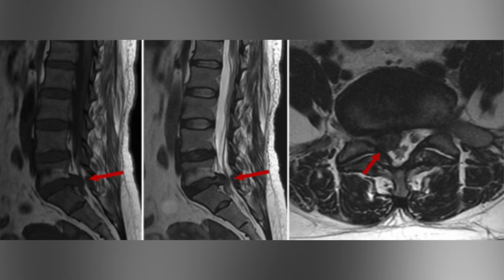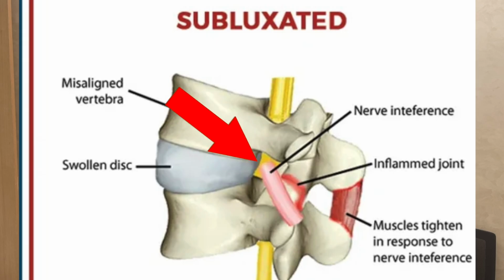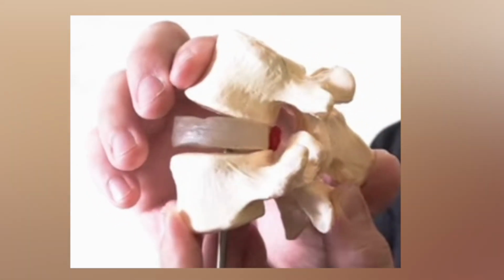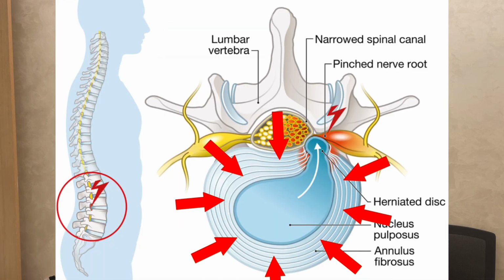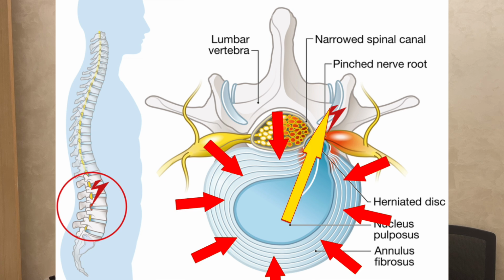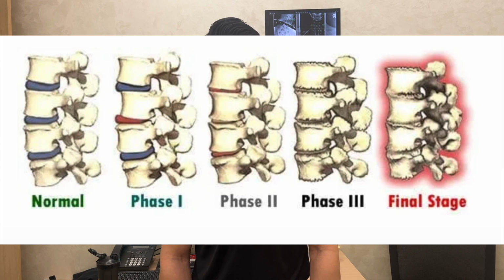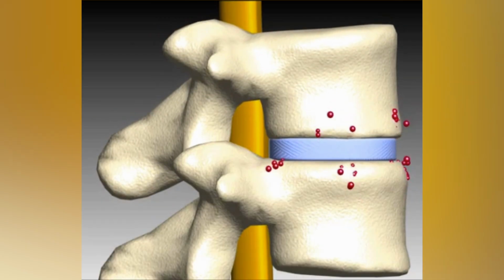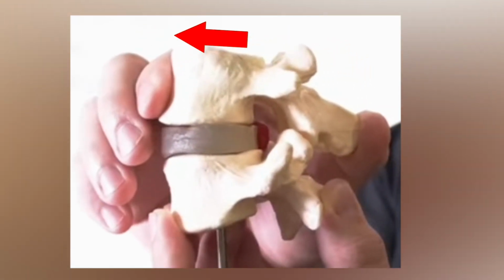No One Tell This Truth About Your Disc Herniation | Shanghai Chiropractic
In this video, Dr.Joseph Cho talks about what is precondition to your spinal disc herniation.

Motivated by chiropractic care's healing powers, I became a Doctor of Chiropractic, focusing on the Gonstead method from Wisconsin, USA. My training at Palmer College of Chiropractic involved leadership in the Palmer Gonstead Club, enriching my peers' knowledge. Now, I'm a US-certified chiropractor in Shanghai, China, rare in Asia for my Gonstead specialization.
My journey started in Seoul with a sports medicine background, where chiropractic's impact led me to this path. My expertise grew through internships and seminars, under expert guidance.
I practice with a spiritual dedication, aiming to improve lives with Gonstead principles. My commitment to excellence ensures top-quality Gonstead chiropractic care.

Locations

LUJIAZUI BRANCH
世纪大都会4座1楼101-104，福山路288号，近张杨路Room 101-104, 1st Floor, Building 4,Century Metropolis,No. 288 Fushan Lu, near Zhangyang Lu, Pudong District

TIANSHEN BRANCH
天山路1737号天山广场商业裙楼3楼，近遵义路
3/F, SOHO Tianshan Plaza No. 1737 Tianshan Lu,near Zunyi Lu, Changning District